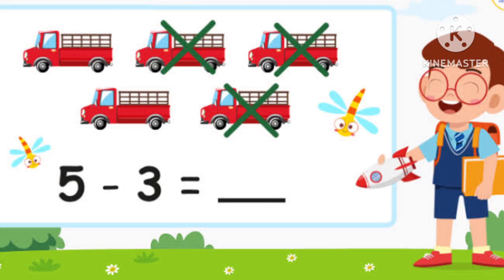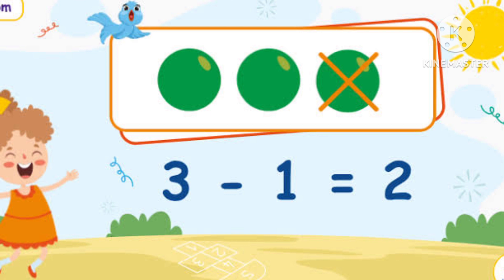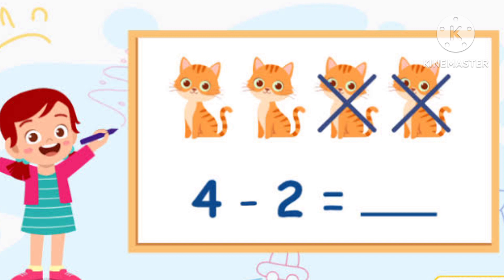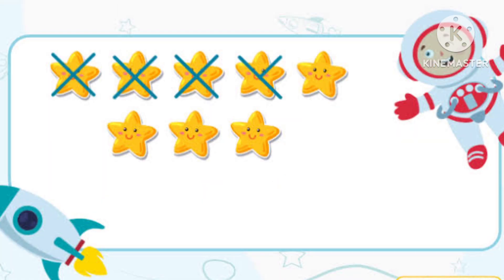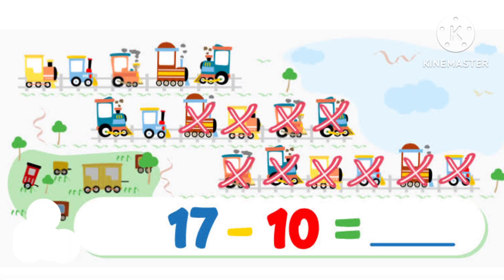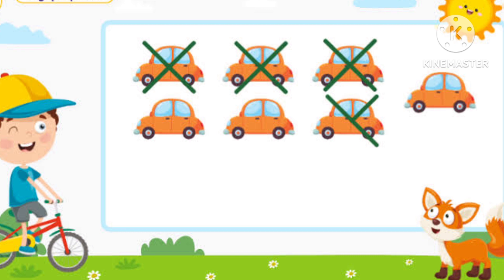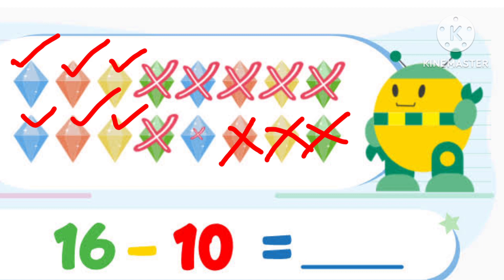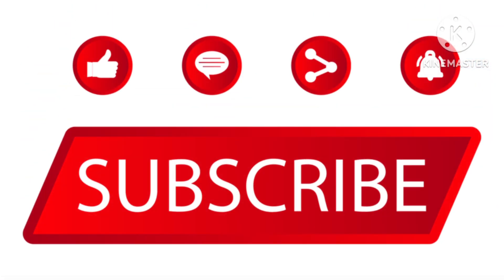Learn Subtraction using pictures- Part-2 / Subtraction for kids/Subtraction for Lkg_ Ukg/